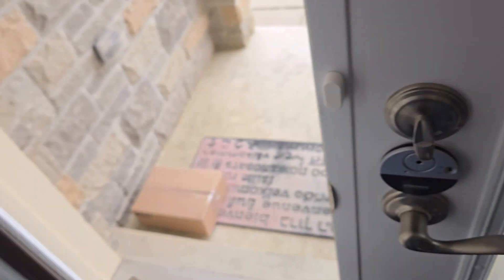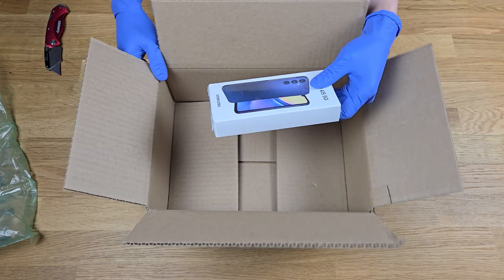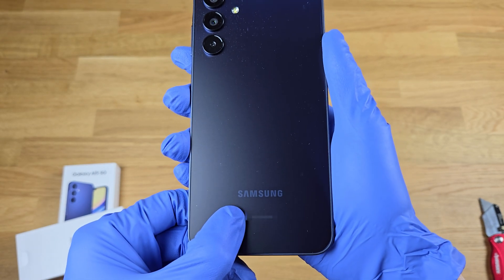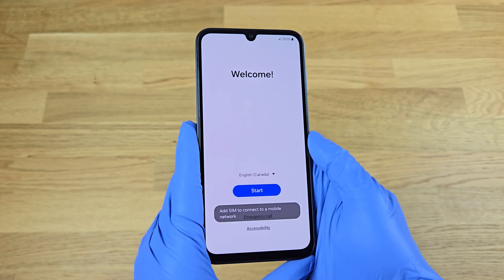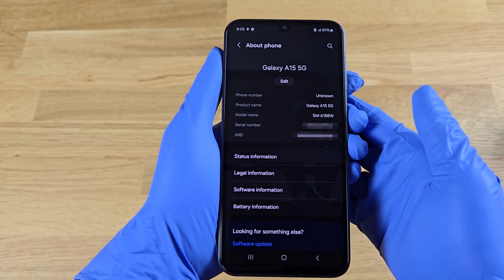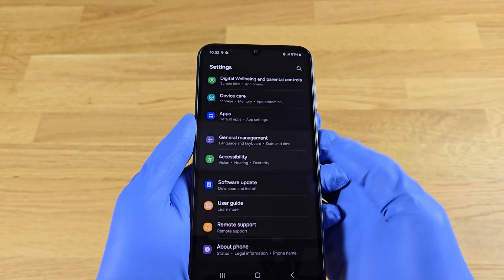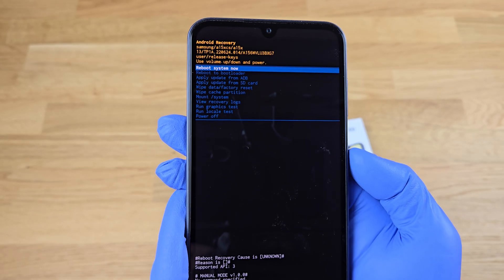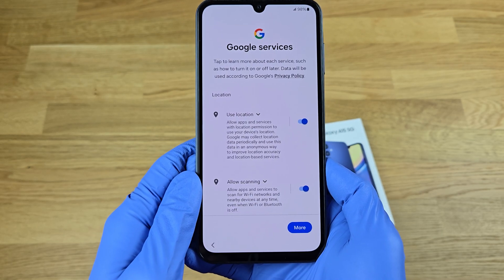Setup a SAMSUNG GALAXY A15 WITHOUT a Sim Card and VERIFY it's real! Open Box Geek Squad Best Buy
This video details what to do when you first get your Open Box Samsung Galaxy phone or even a used Galaxy S24 or S25 off the marketplace. BestBuy GeekSquad sells used, open box Galaxy phones for huge discounts - however they all come with a risk! Verify your galaxy to see if its legit and know these risks. Always minimize your chance of getting a dud!

*=== Chapters ===*
0:00 Intro
0:30 Open Box vs Refurbished
1:07 What is "Certified"?
2:00 Examining the Condition
3:49 Examining the Setup
4:13 Don't insert your Sim card yet
5:25 How to continue setup without a sim card
5:44 Skip button is good! Not a locked phone!
6:46 Compare & Verify IMEI Serial Numbers
8:24 Android Diagnostics Menu
8:51 Official Status
9:05 Check Battery Capacity
9:21 Android 14 Easter Egg
9:51 How to Factory Reset
11:10 Start setting up your Samsung Galaxy Phone for real!
12:12 Outro